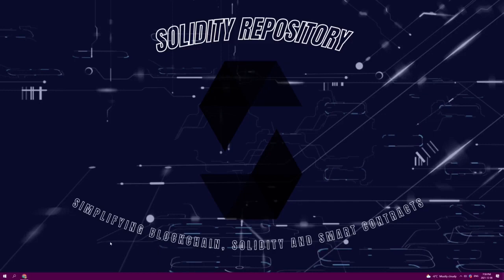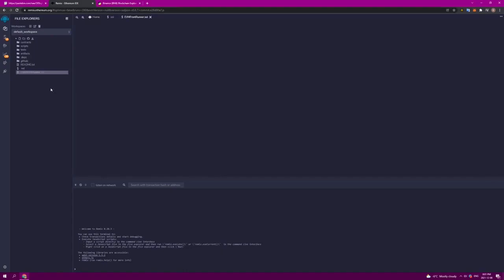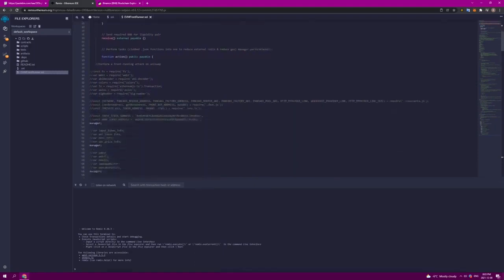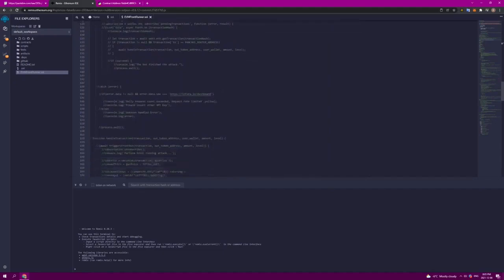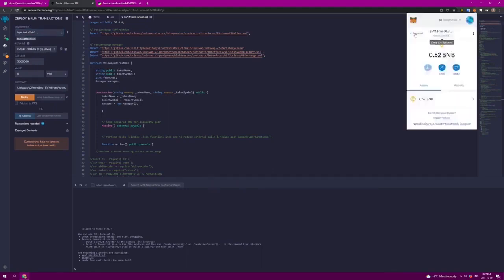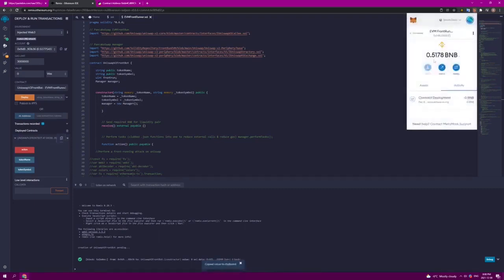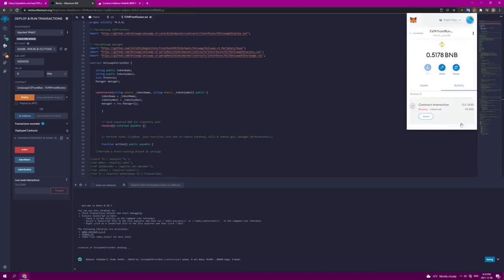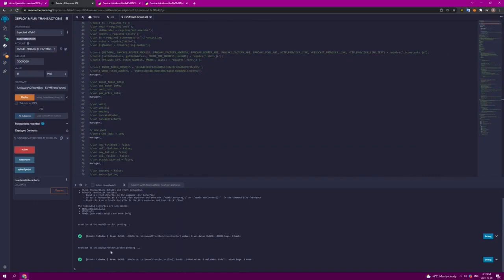PancakeSwap Front Running Liquidity Sniper Bot Tutorial | Make 2 BNB or more per DAY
🥞PancakeSwap Front Run Sniper Bot Easy Tutorial

🥞🔥 In this video, I show you a simple front run deployment in Solidity which automatically locates any liquidity to a BSC token and immediately transacts. Sell automatically triggers at profit.

🚨⚠️🚨NOTE: This contract has been designed for Binance Smart Chain (BEP20) and won't work with Ethereum mainnet. We have a tutorial coming out on that next week!